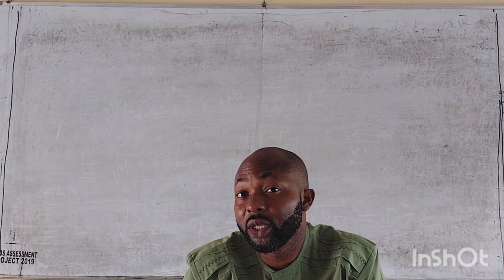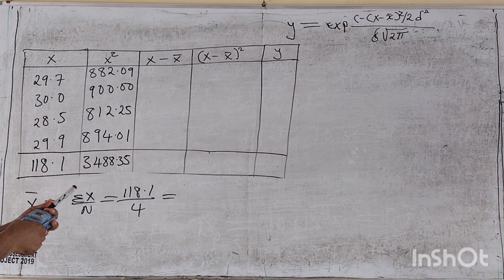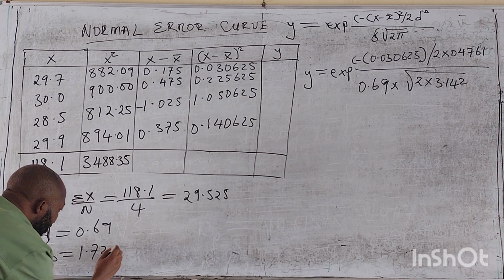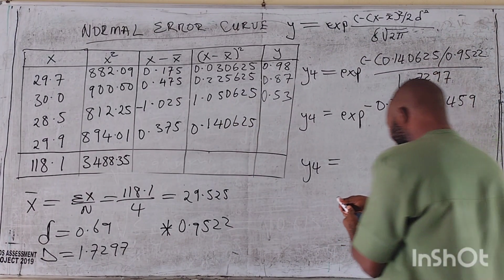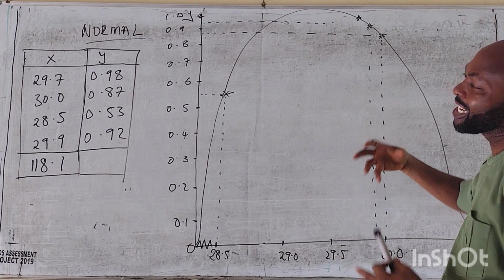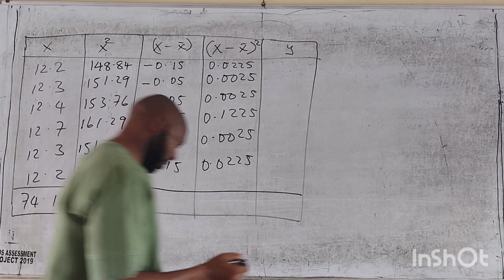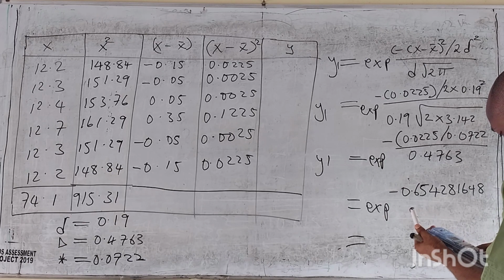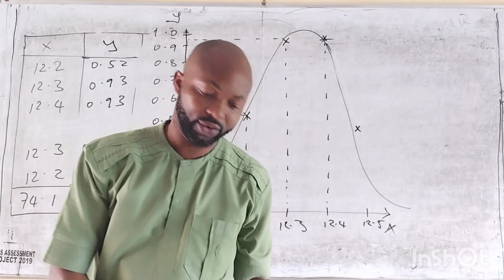NORMAL ERROR CURVE